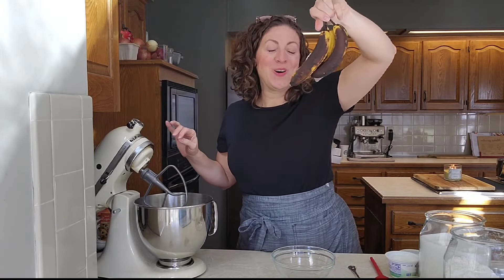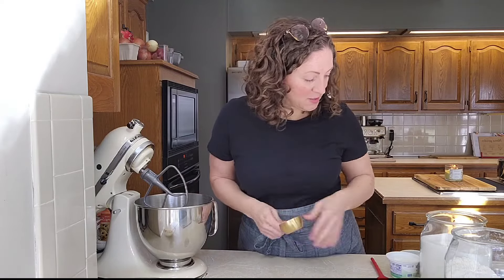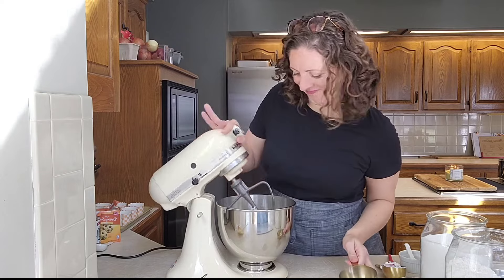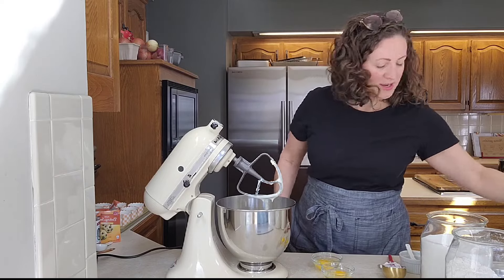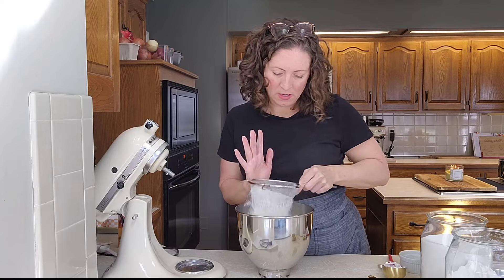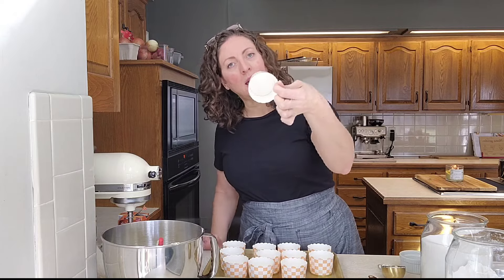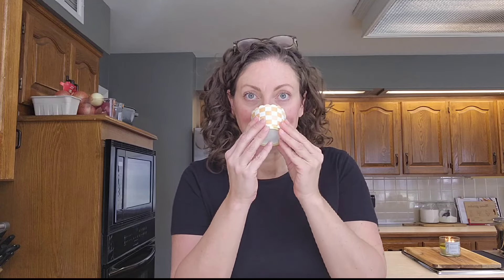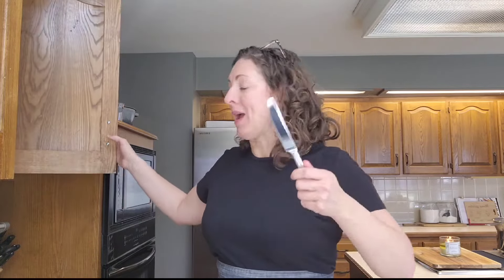Delicious Banana Muffins | Made with Greek Yogurt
Use up those over-ripe bananas to make these banana muffins. They are made with Greek Yogurt and you can choose your amount of sugar 1/2 cup to 1 cup.

Stand Mixer

🍽️Helping adults feel successful at dinner time with simple recipes!

New videos are posted every week at 12:00 cst.